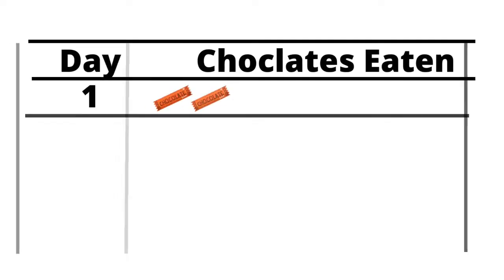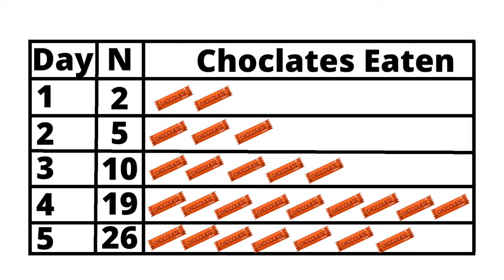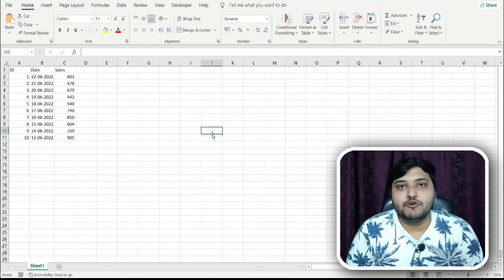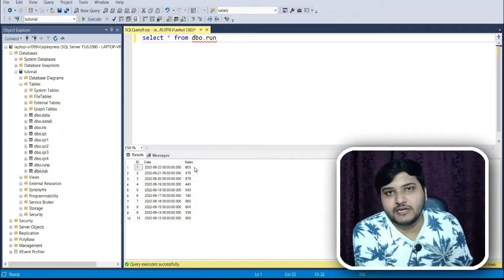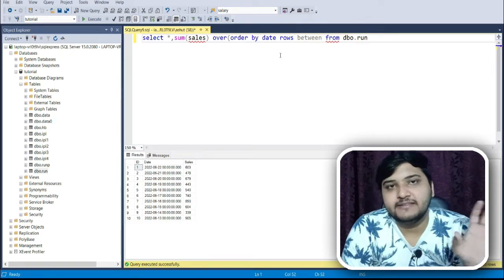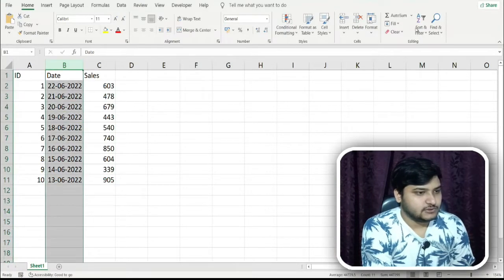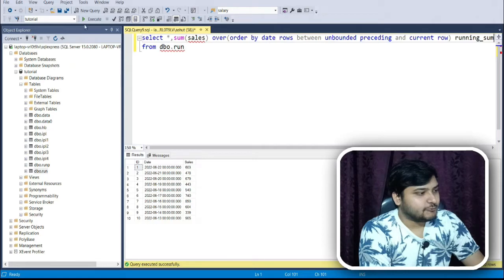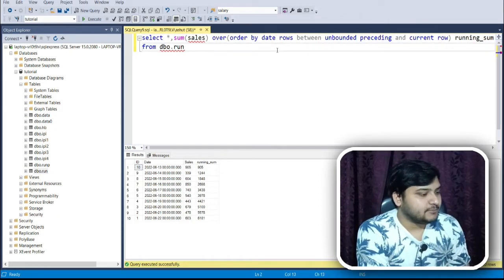Running Sum in SQL | Analytical Functions Advanced SQL | Ashutosh Kumar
Sql one of the most important language asked in most of the analytics interviews,in this series i have discussed some advanced level sql concepts that are frequently asked in data analyst,business analyst interviews. In this video i have covered running sum,moving sum in advanced sql into window function.

👉 Link to excel file -

sql,
ashutosh,
ashutosh kumar,